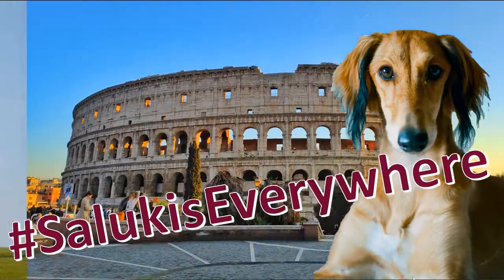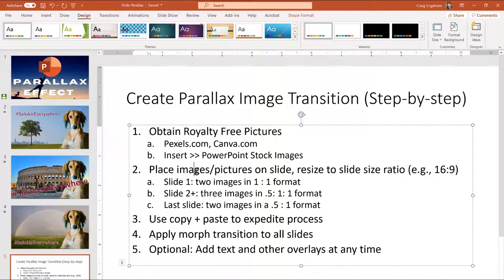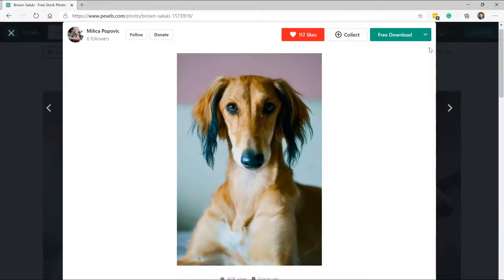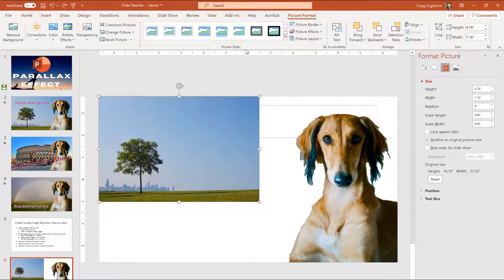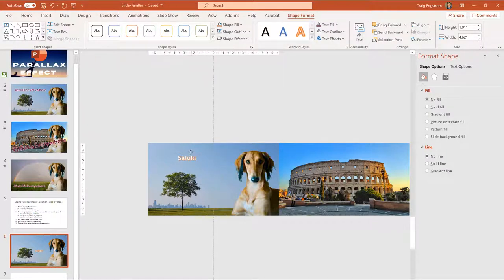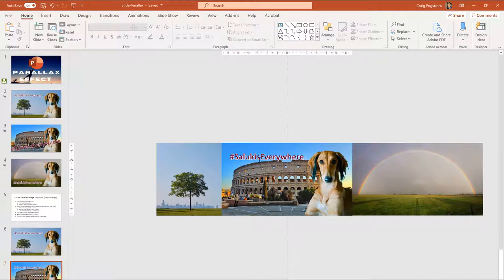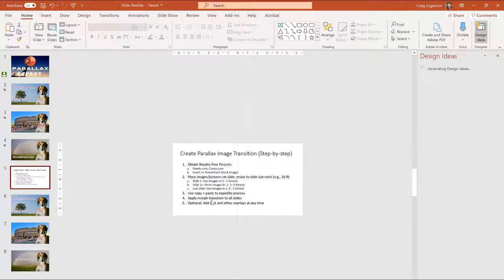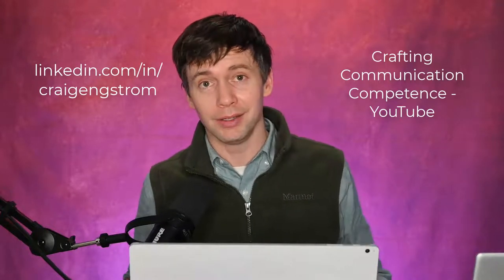Create Parallax Effect in PowerPoint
Here's how to create beautiful transitions in Microsoft PowerPoint for amazing presentations.

Sections
00:00 - Intro
00:27 - The Basics
01:12 - Steps
03:40 - Obtain High-quality Images
04:25 - Remove anchor image background
05:22 - Image 1 & Formatting
06:25 - Image 2 & Text
08:27 - Slide 2
10:20 - Slide 3
11:31 - Morph Transition
12:50 - Conclusion